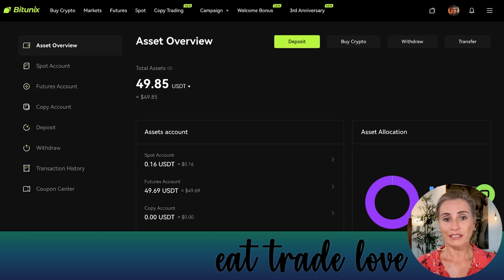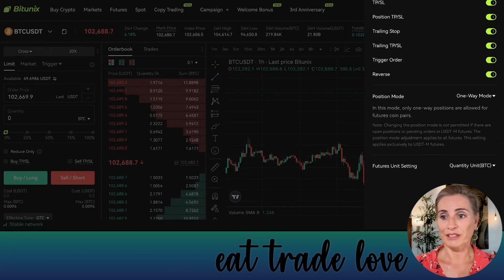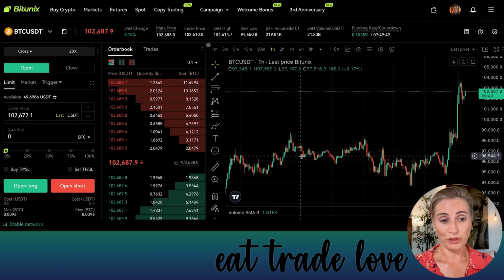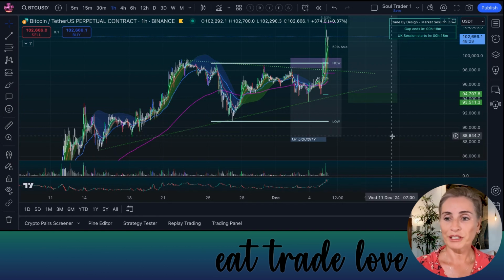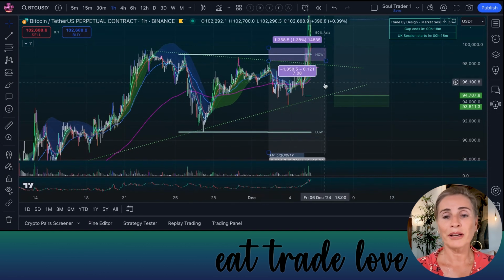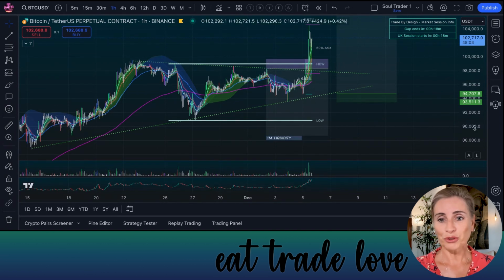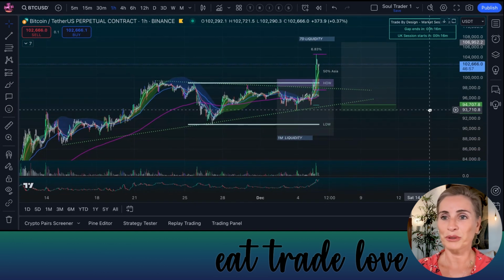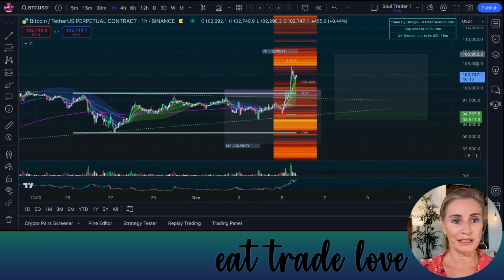Trade LONG & SHORT at the same time using HEDGE mode!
Ever wish you could go long and short on the same asset without closing your positions? Let me show you how Hedge Mode can transform your trading strategy! ✨ Trade with BITUNIX - NO KYC!

✨Trade with BITUNIX - NO KYC!

How to Trade by Design with Leanne below 👇

TRADE BY DESIGN SYSTEM & COMMUNITY ✨✨✨
🔔  Trade alongside Leanne in the TTC community using the Trade By Design system: Comprehensive trading course, multiple live sessions daily, all trade updates & private discord channels included. Let's get you started -
✅ Tap link below to watch the info video & claim your discount on memberships!
See you in the trading room!

SKILL INCUBATOR:
You'll also find Leanne as a long time member of the Skill Incubator Wealth Building Community with Chris & Nikki Dunn + the StockGeek - Check out the free wealth building seminar below specialising in Stocks & Crypto 👇

✅  About eat TRADE LOVE

EAT TRADE LOVE is your source for education and conversations intertwined with crypto technology, trading, and philosophy.

Whether you're a beginner or looking to level up, we’ve got the trading education you need. Join Jesse and Leanne to profit from the markets, explore must-see travel spots, and live life on your terms. Inspired by our favorite "leave it all behind" movie, we’re here to help you trade smarter, travel farther, and love every moment.